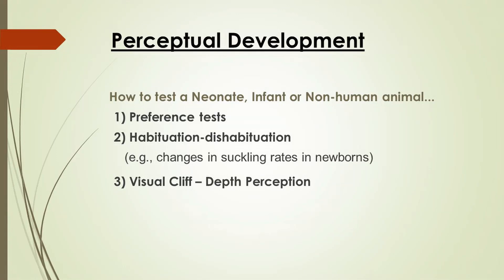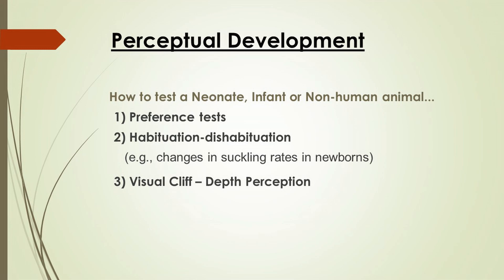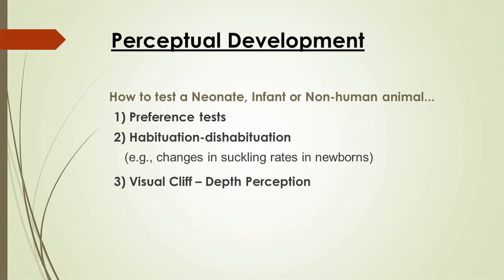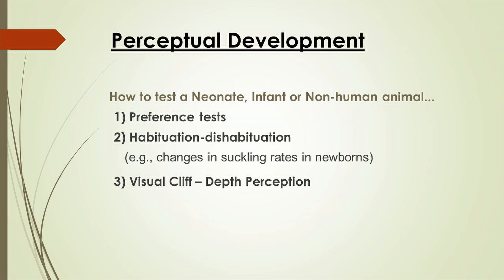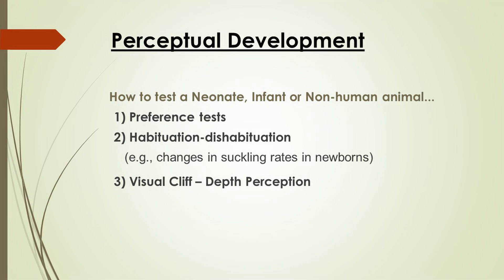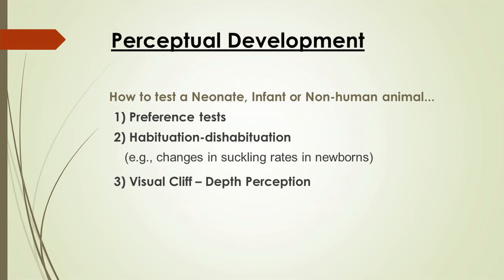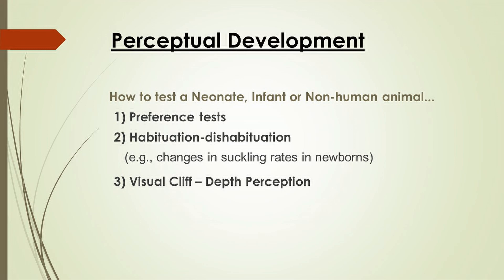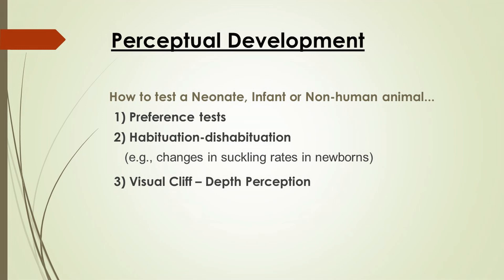Episode 47: Perceptual development